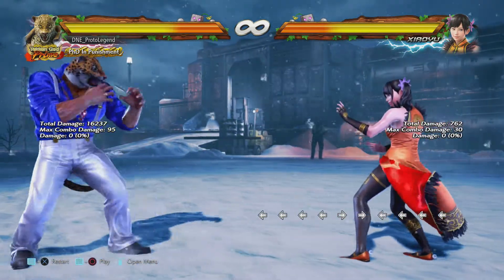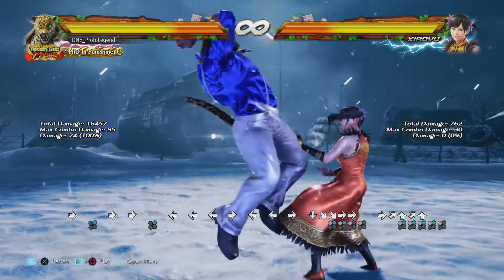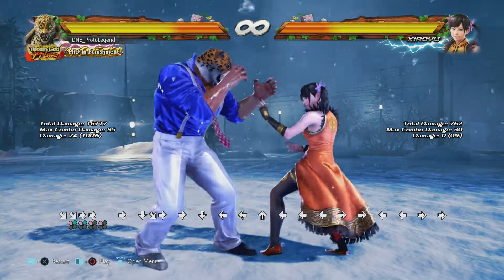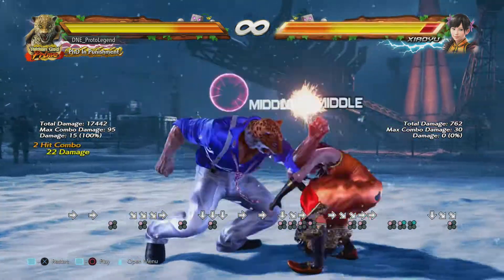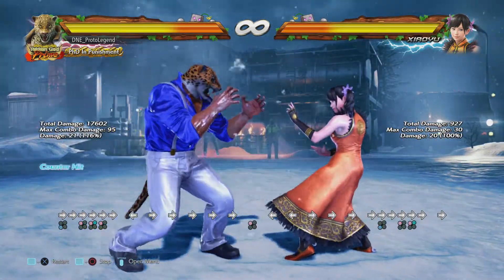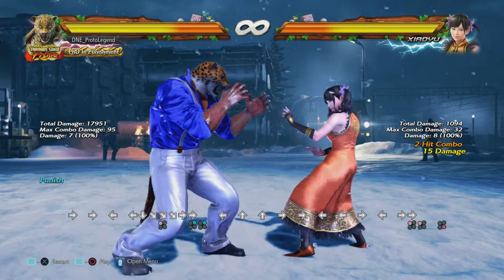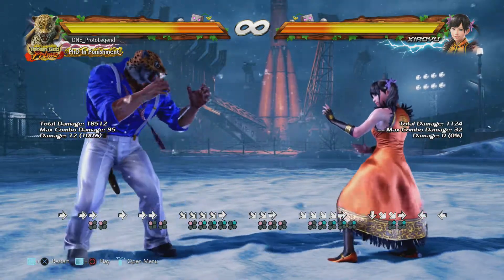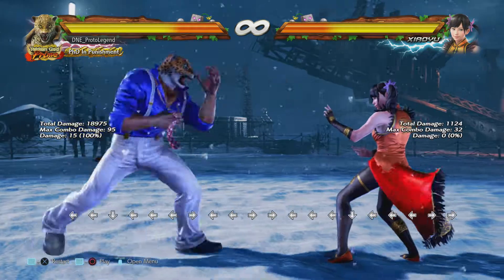Tekken 7 - King vs Ling Offense and AOP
This video covers offensive options (or the lack of) because of the existence of AOP. AOP responses and poke game is described with main moves of what to use in this match up.

Main poke and respond, wait for the Ling players to show patterns and make mistakes.